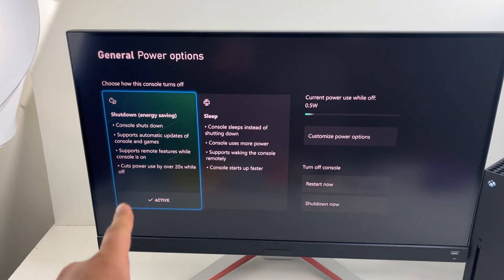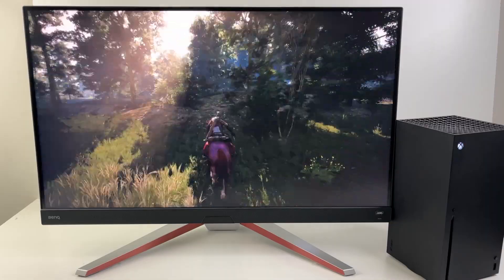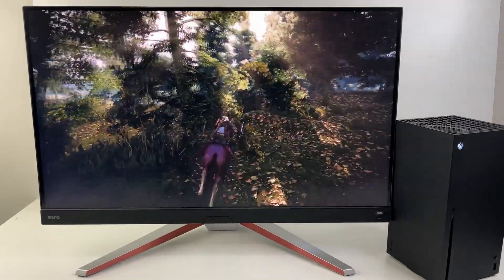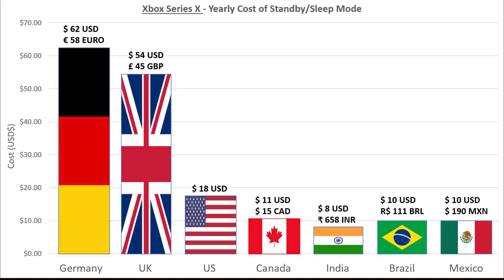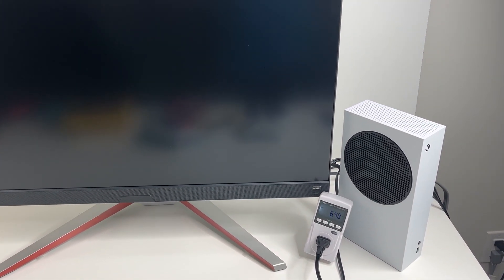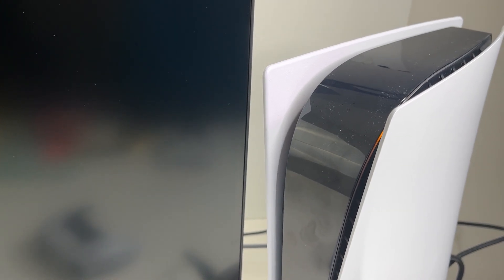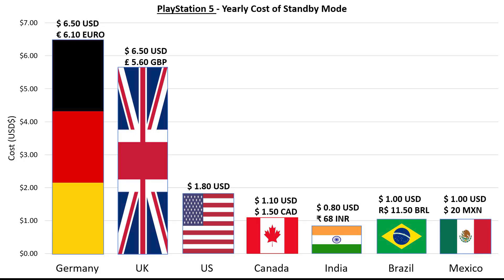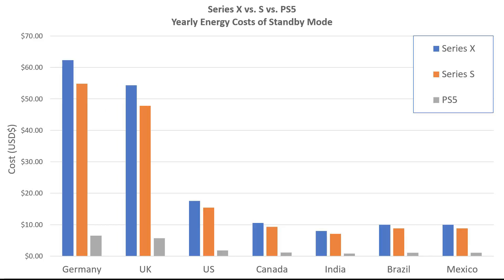How PlayStation 5 (Not Series X/S) Saves you Money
PlayStation 5 vs. Xbox Series S vs. Series X Energy Consumption during sleep mode. How much Shutdown mode saves and Standby(Sleep mode) costs you in a year. See the savings in US, Canada, Mexico, India, Germany, UK, Brazil.